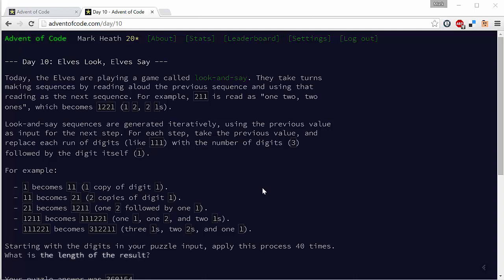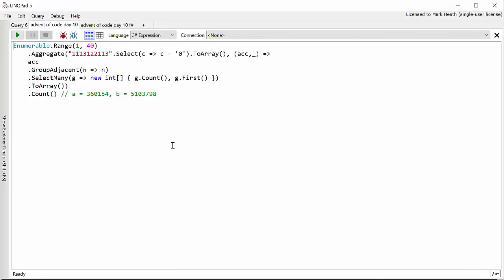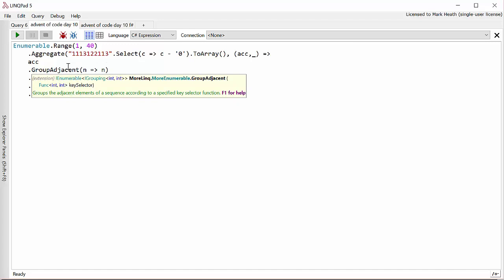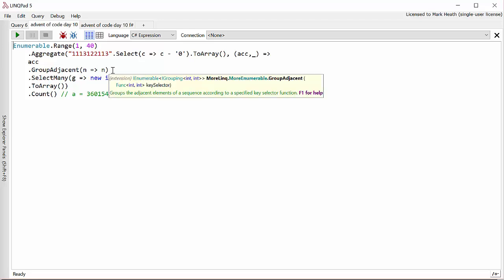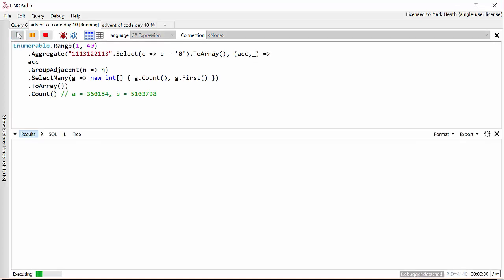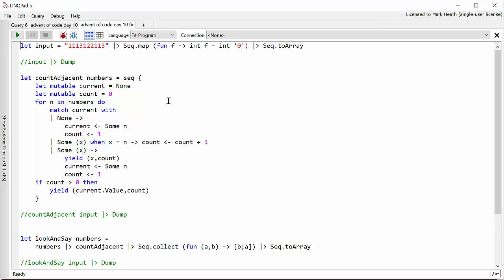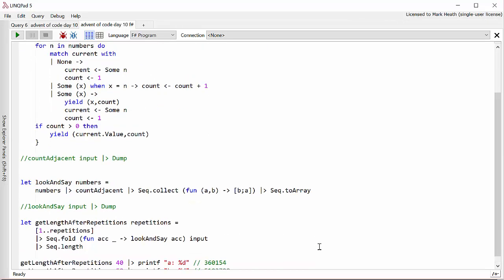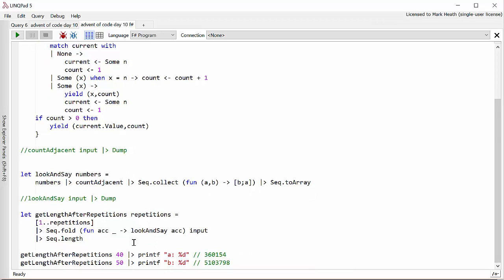Advent of Code Day 10 - Look and Say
Solution to the adventofcode.com day 10 puzzle using LINQ and C# and F#.